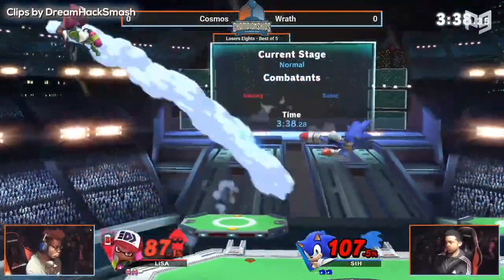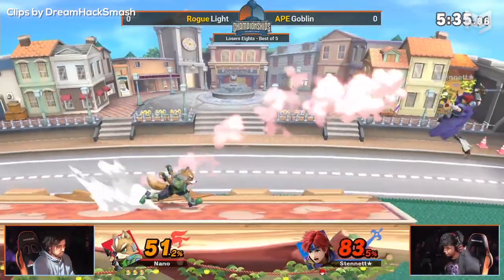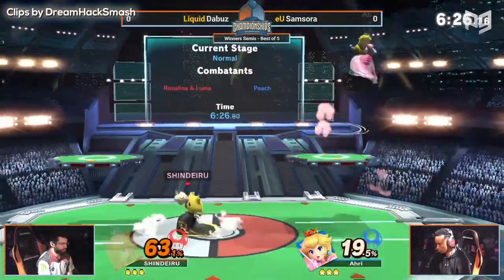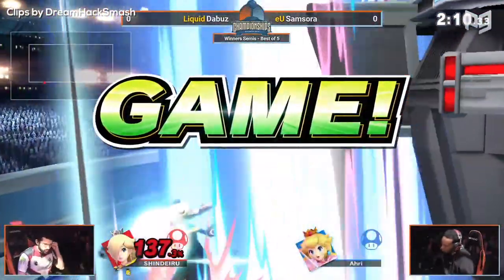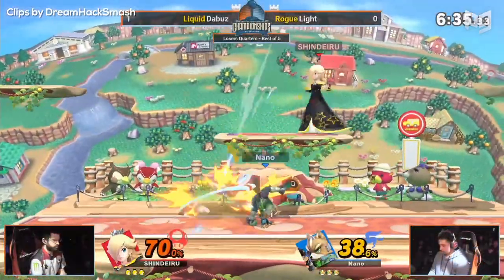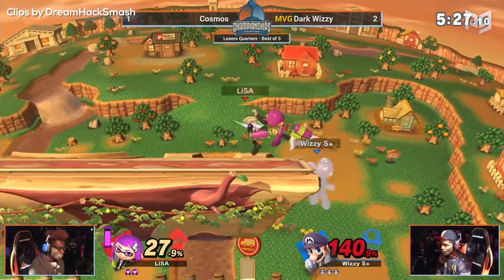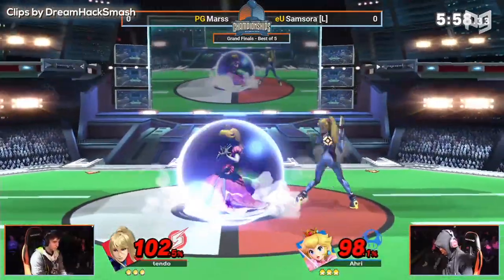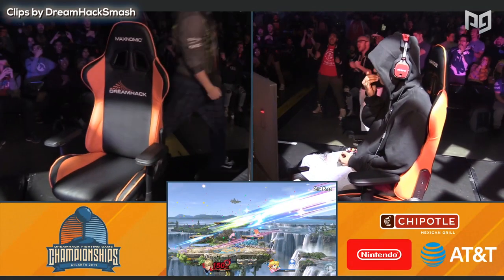DREAMHACK 2019 HIGHLIGHTS Feat. Marss, Samsora, Dabuz, Dark Wizzy, and More!